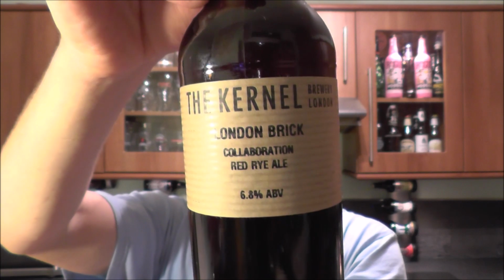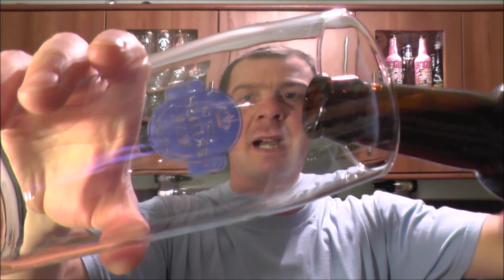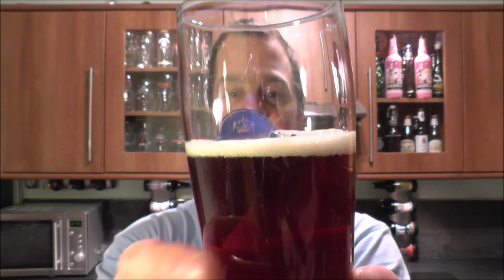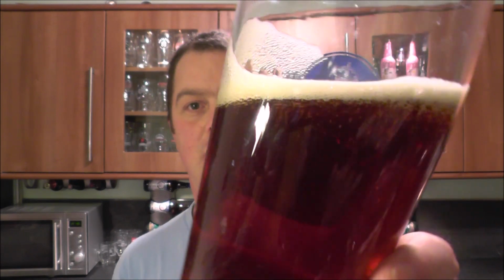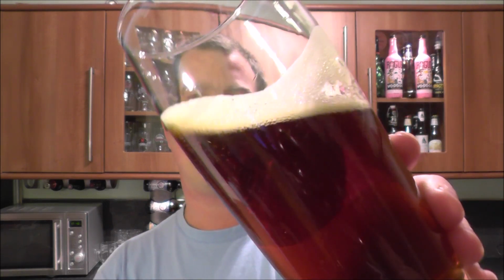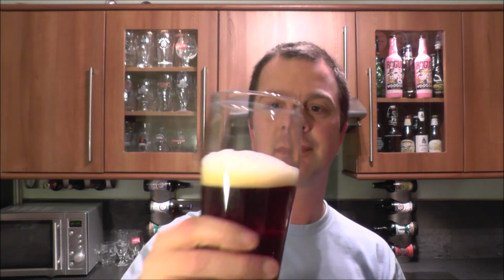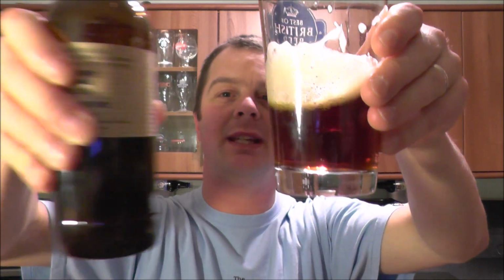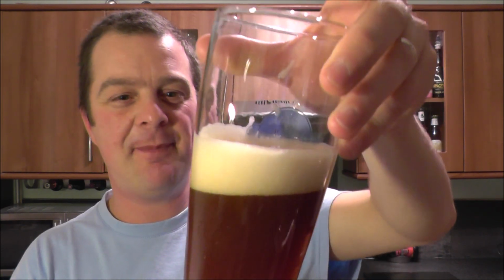Kernel London Brick Collaboration Red Rye Ale By The Kernel Brewery | Craft Beer Review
Real Ale Craft Beer Reviews Kernel London Brick Collaboration Red Rye Ale By The Kernel Brewery | Craft Beer Review